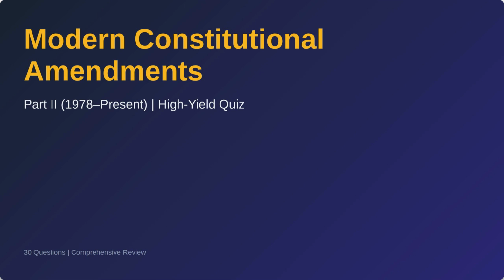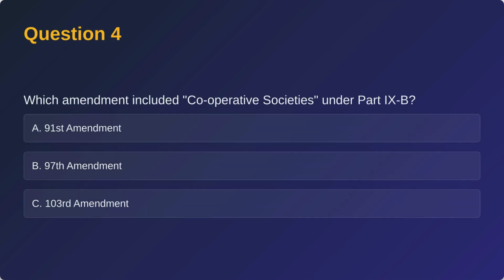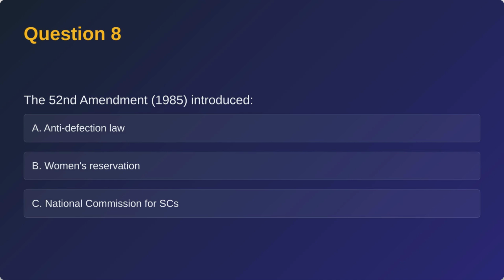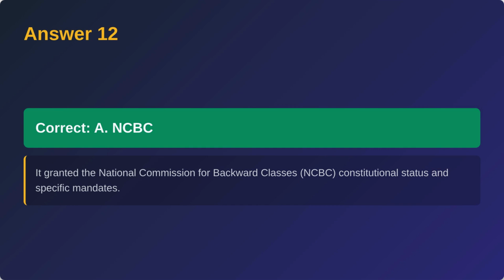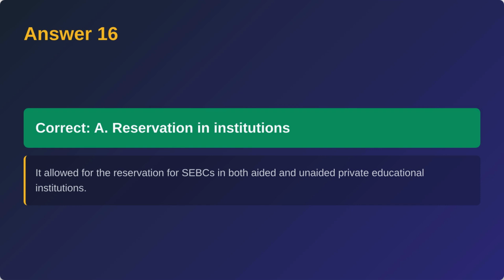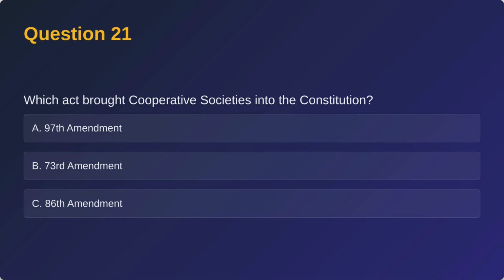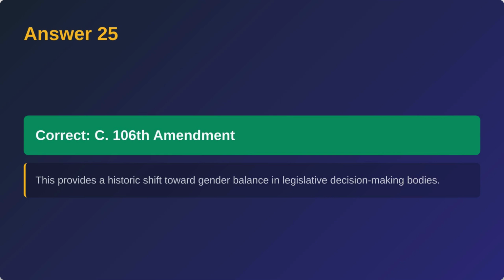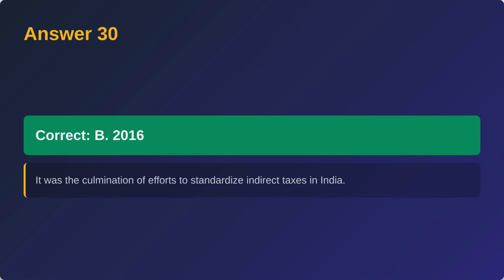Day 57: Modern Constitutional Amendments Marathon! 📜 (1978–Present) |TGPSC Group 1 Polity#upsc#tgpsc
Day 57 is here! We are continuing our deep dive into the Constitution, moving from the historical amendments into the 'Modern Era'. These amendments (from the 44th onwards) have fundamentally reshaped our society, governance, and economy.

If you are preparing for TGPSC Group 1, these are "must-know" topics. Whether it’s the Anti-Defection Law, the GST regime, or the recent EWS reservations, these 30 questions will test your conceptual grip on the current legal framework of India.

📌 What We Cover Today:
Roadmap: Modern Constitutional Evolution
The 52nd Amendment: Anti-Defection Law (10th Schedule)
The 61st Amendment: Youth Power & Voting Age
The 73rd & 74th Amendments: Decentralization (PRI/ULB)
The 86th Amendment: Education as a Fundamental Right
GST & Modern Social Amendments (101st, 102nd, 103rd)
30-Question Rapid Fire MCQ Challenge

🎯 Pro-Tip: Connect these amendments to your 'Current Affairs' notes. The examiner loves to link historical changes to today's governance challenges. Let's see how many you get right!